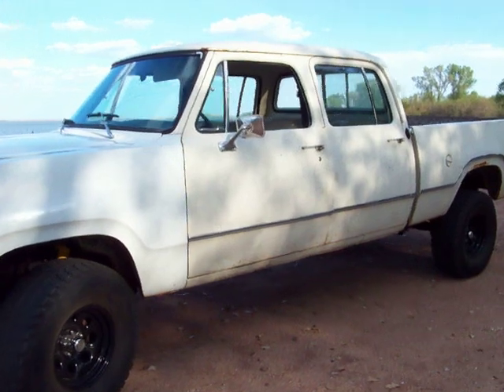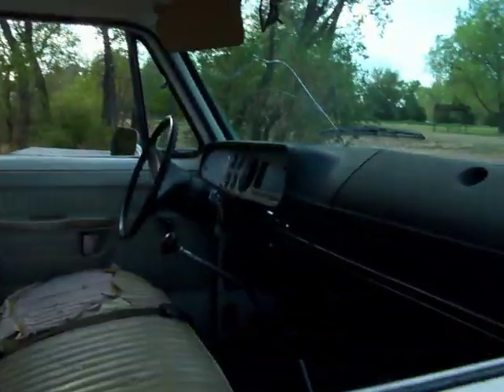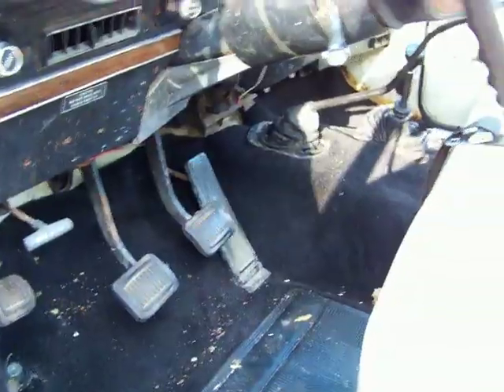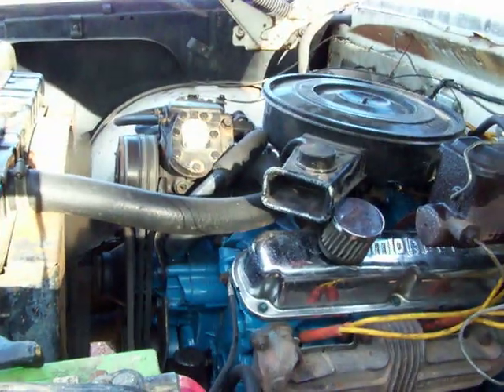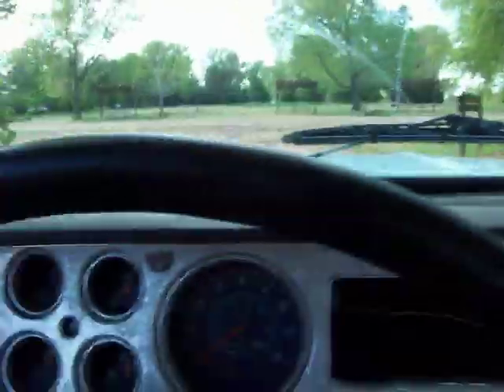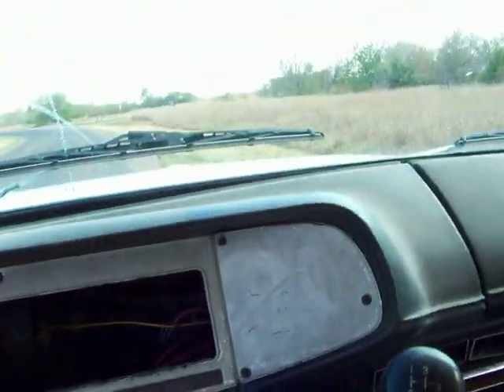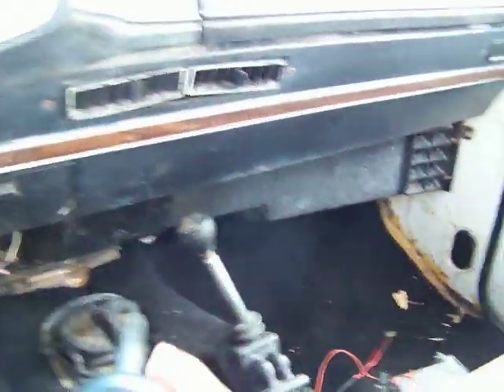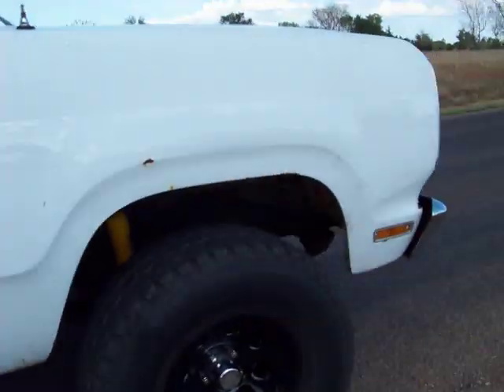1976 Dodge Crewcab walk around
Walk around and drive of my 1976 Dodge Crewcab original d-code 440 is gone, but here are the specs:
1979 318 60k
435 4-spd
203 full time transfercase
3.55 geared front D44, rear 9.25"
Original Texas truck